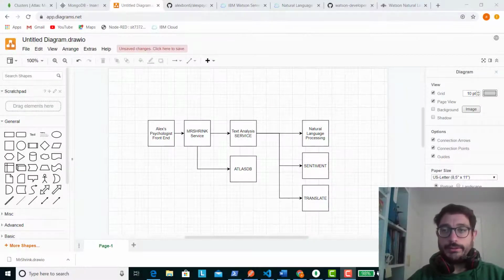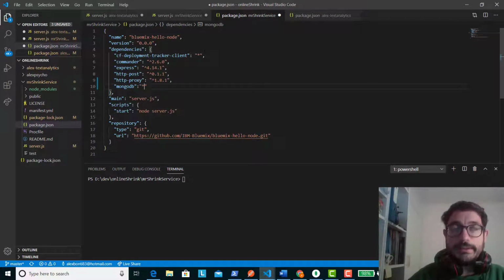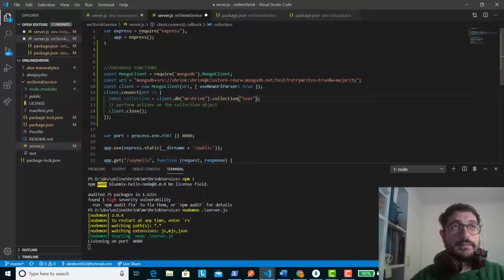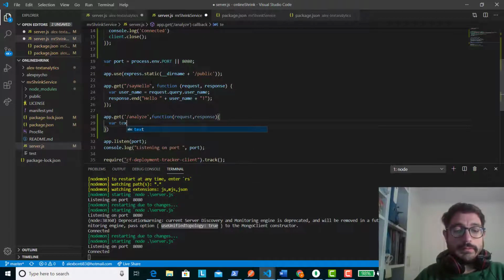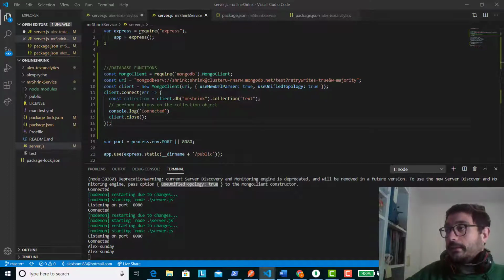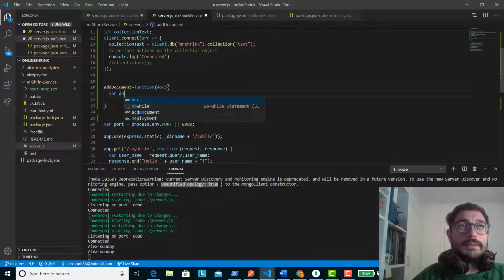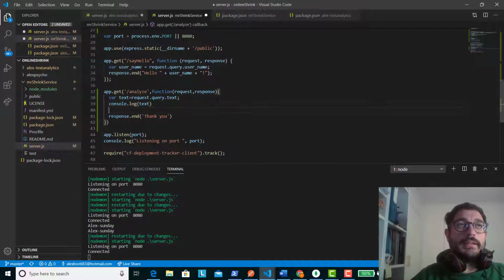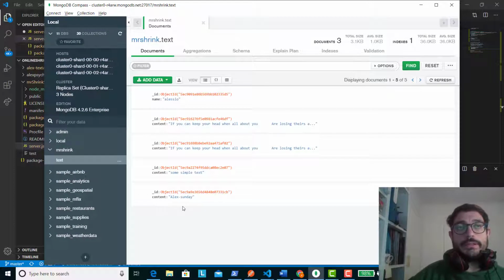Service-design - databases 2/4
Service Design and Implementation

In this 4 parts tutorial, i design and implement a cloud based application that will allow the user to send in text and this will be analyzed by a number of different cognitive services.

Part 1
The overall design for a multilayer application

Part 3
Third Party services

Part 4
Integration